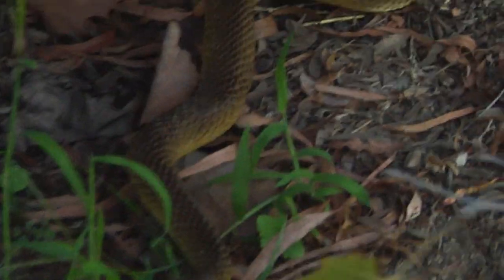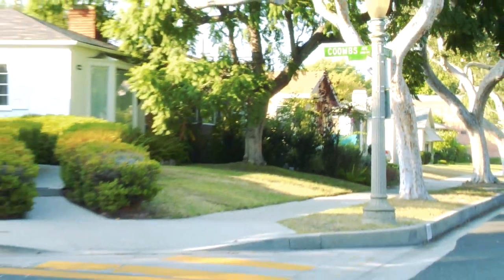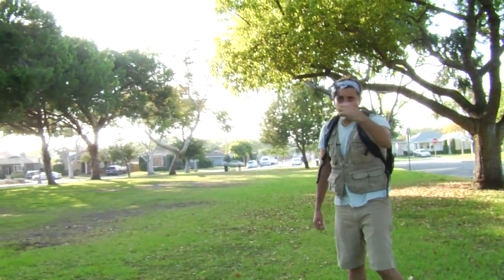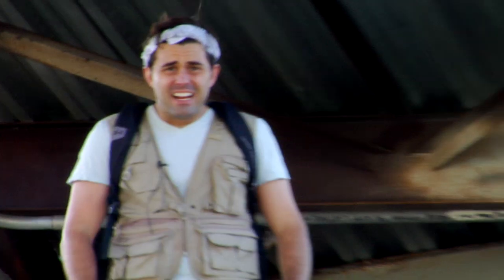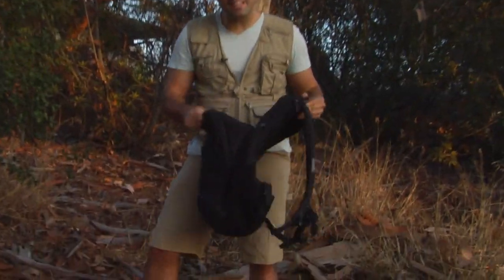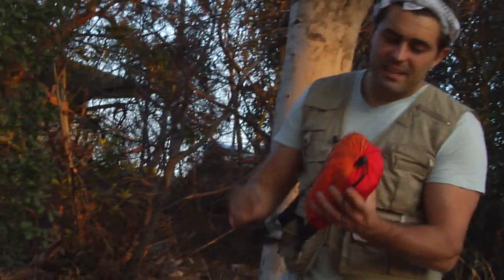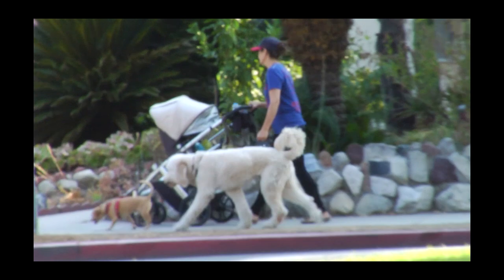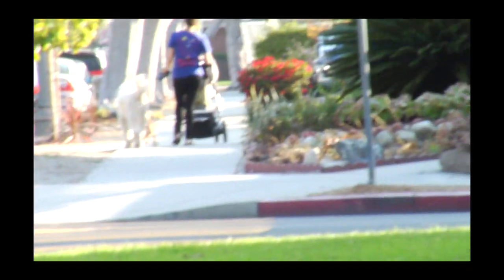MAN VS CAMPING